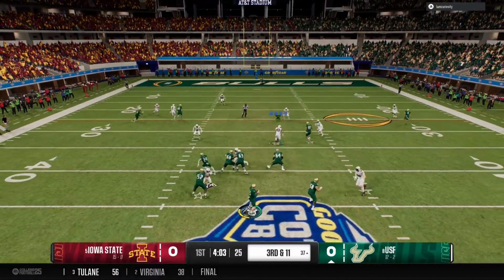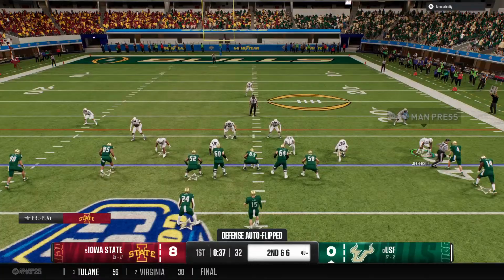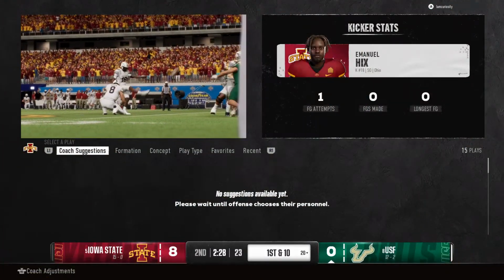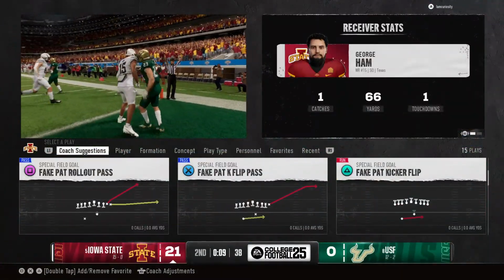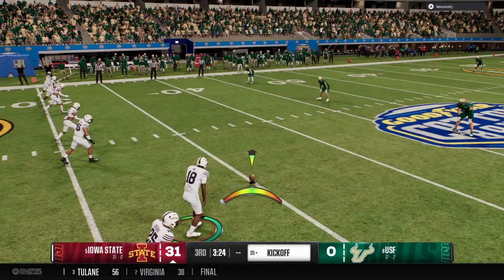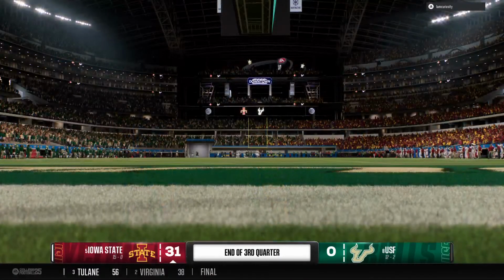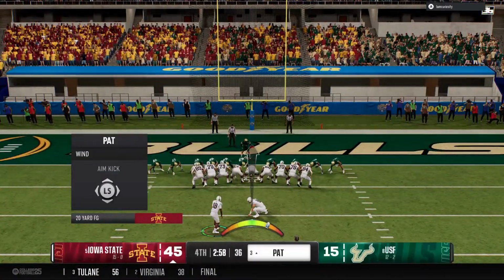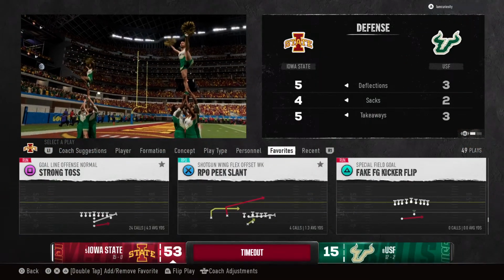Dynasty leauge game